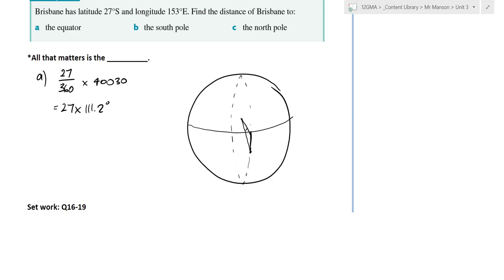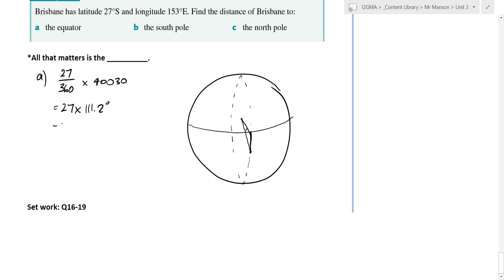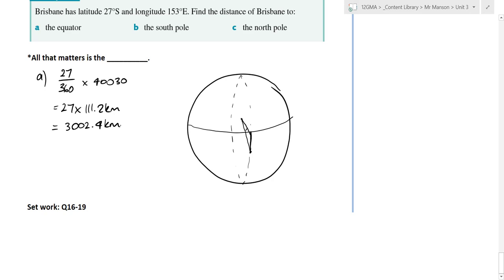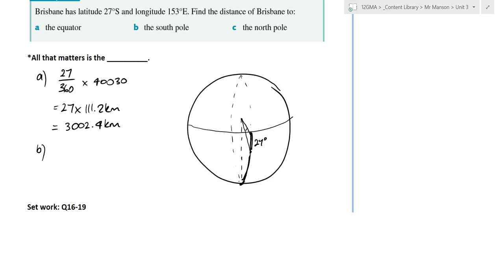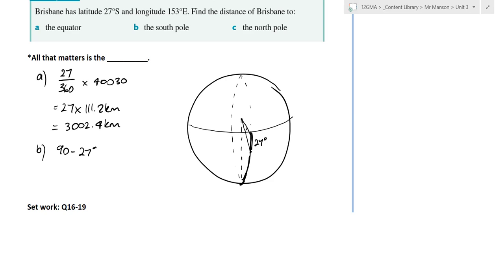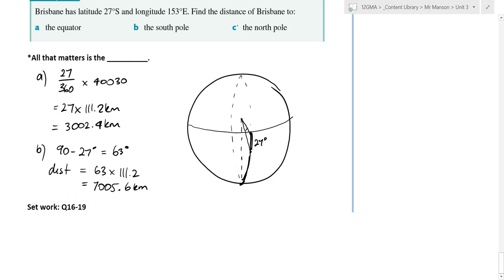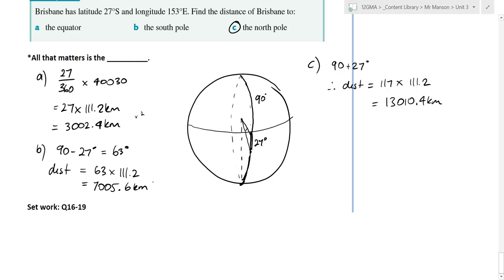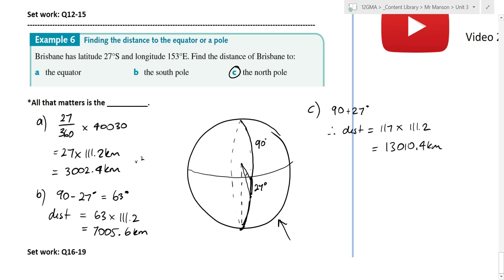General Mathematics - Distance on small circles - video 4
In this video we look at how to find distances on small circles.